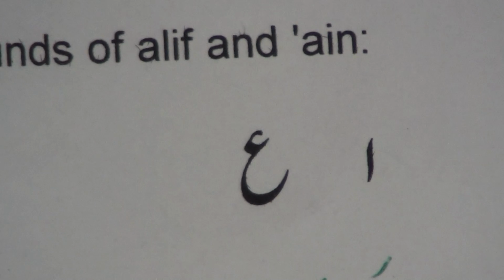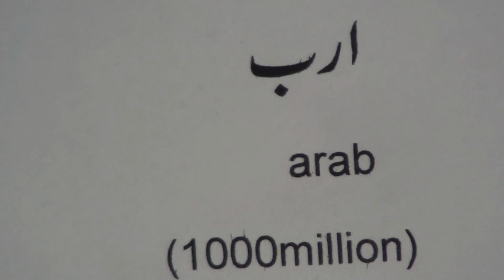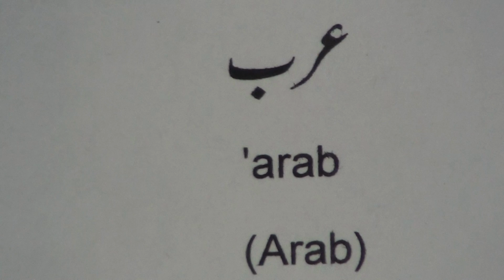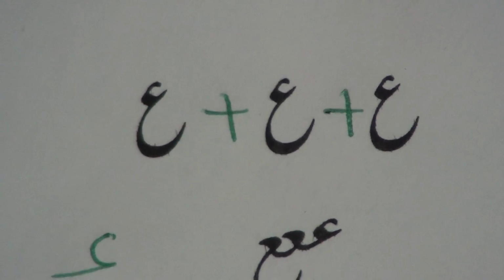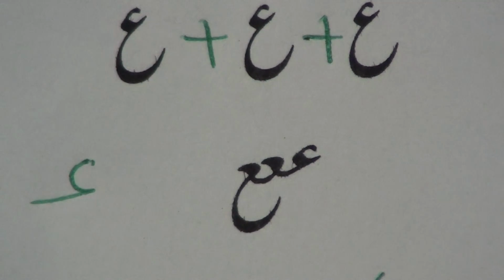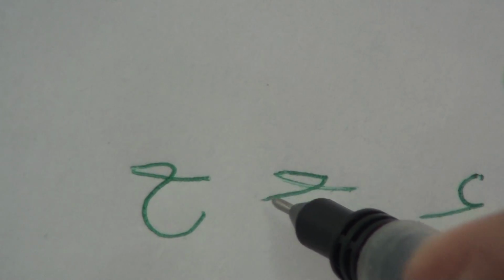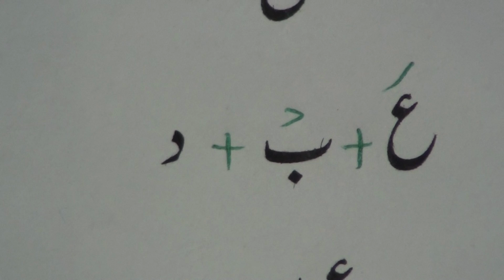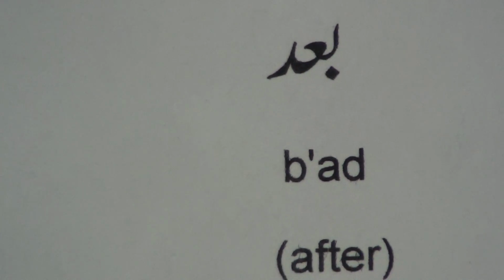Learn Urdu through English lesson.13